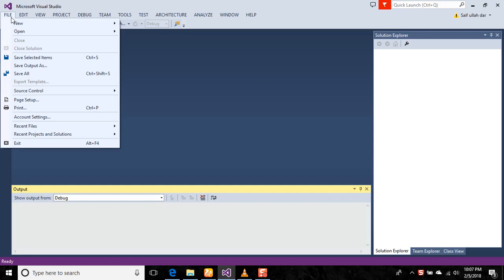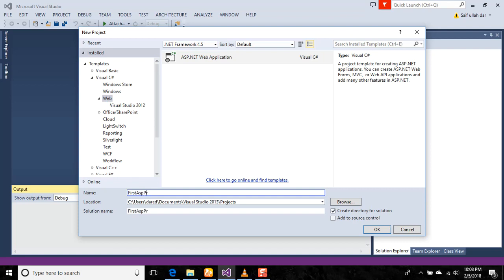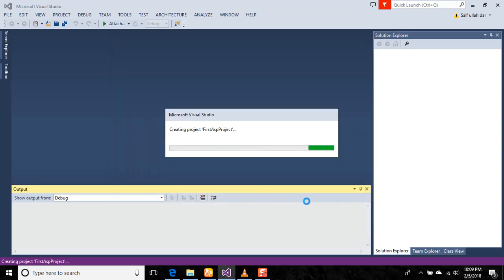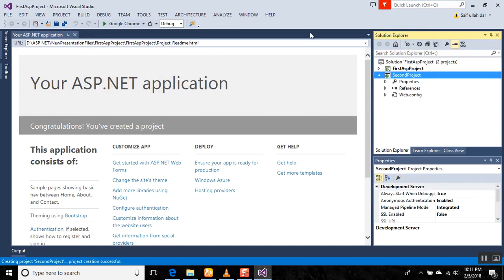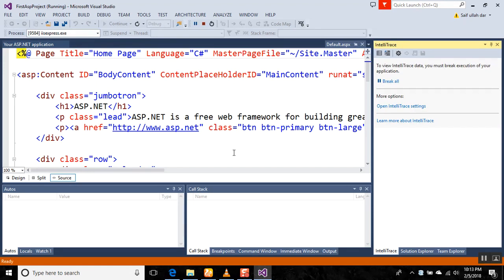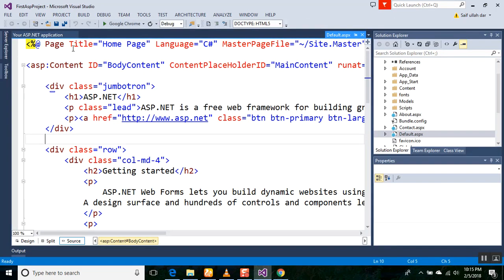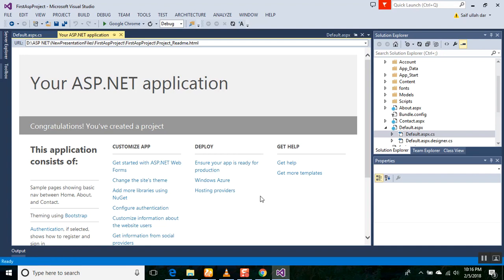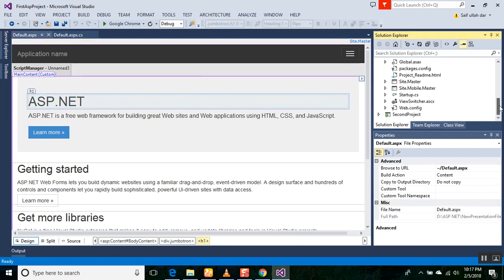ASP NET USING C# 2 UNDERSTANDING OF THE WEB PROJECT AND SOLUTION IN ASP NET